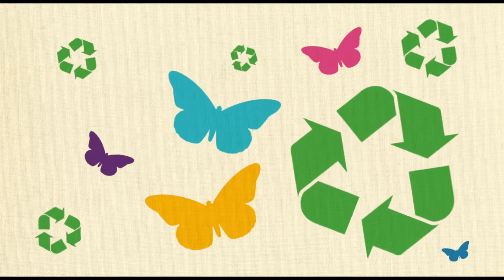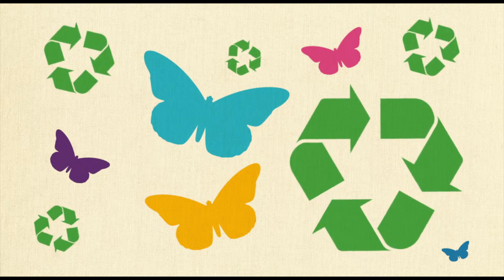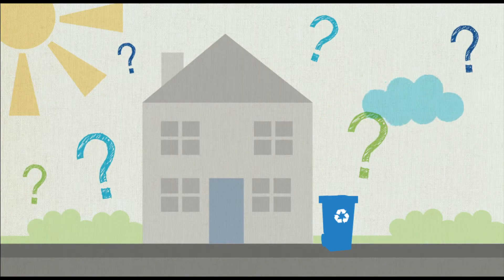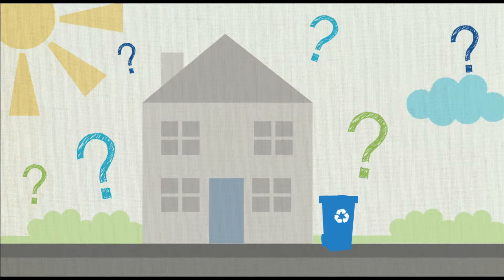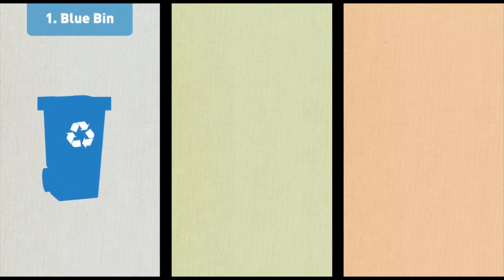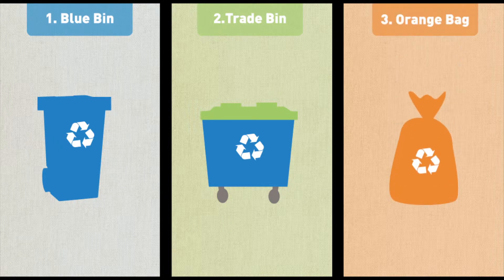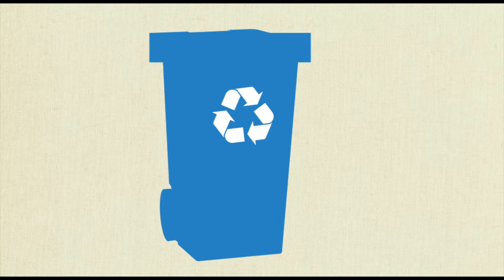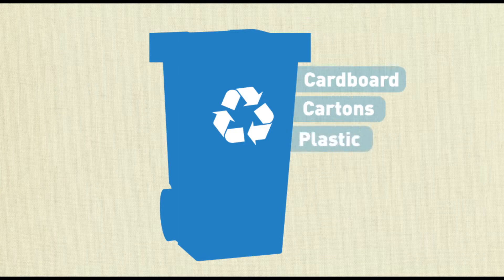Recycling in Derby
This video is about recycling in Derby. If you would like more information please